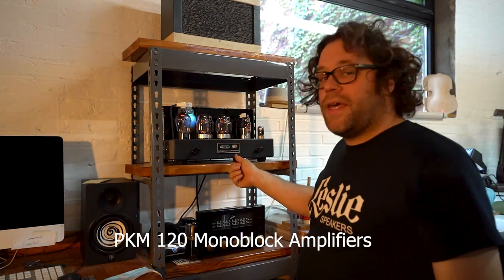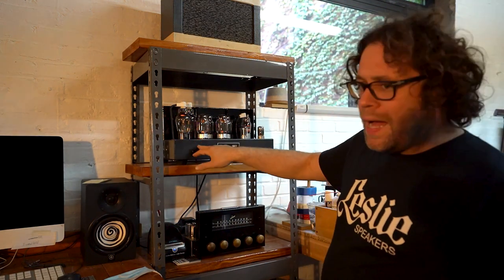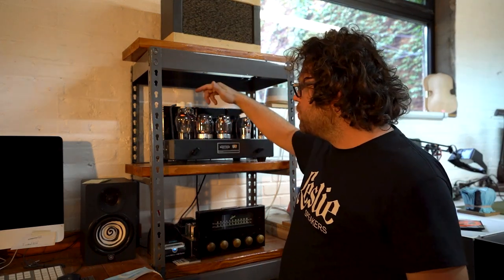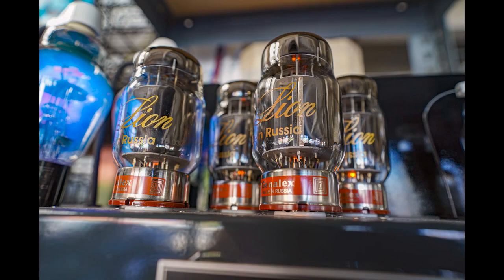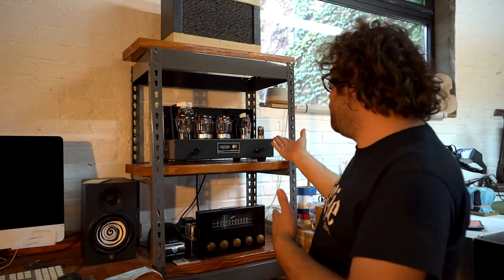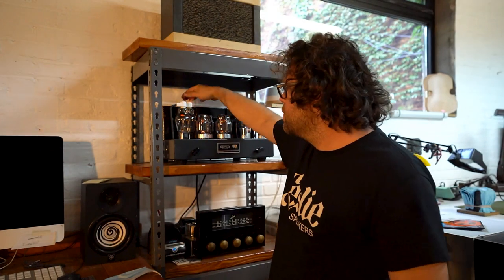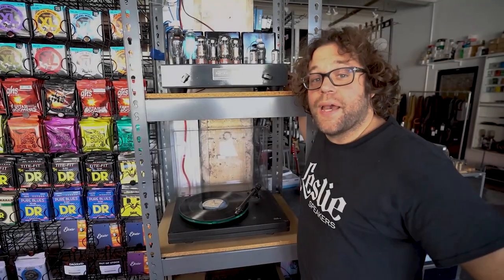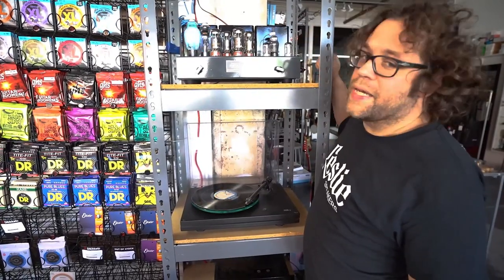PATRICK KAUFFMAN ELECTRONICS